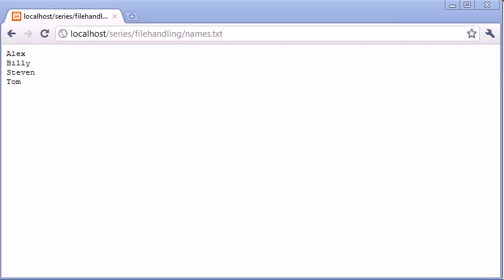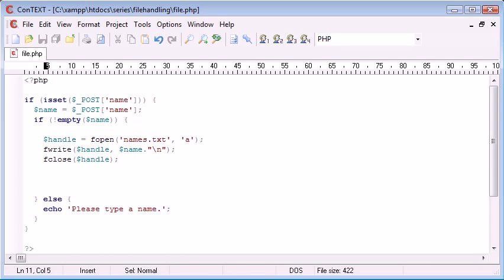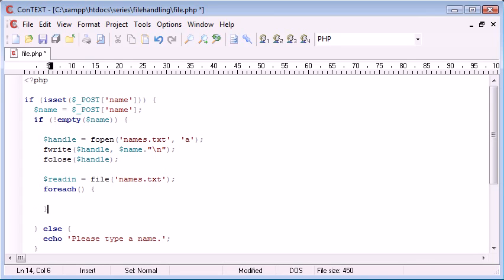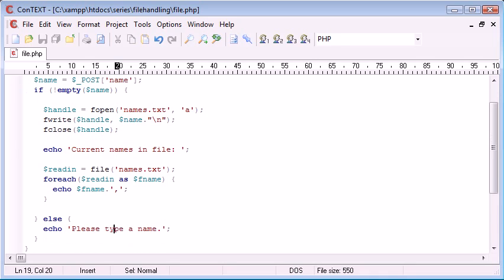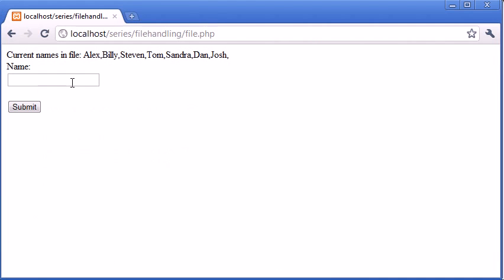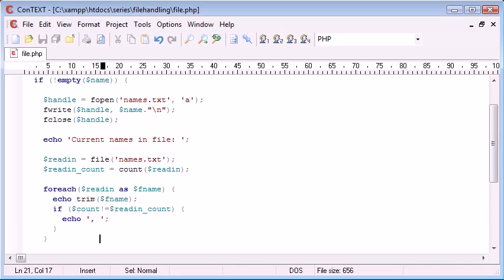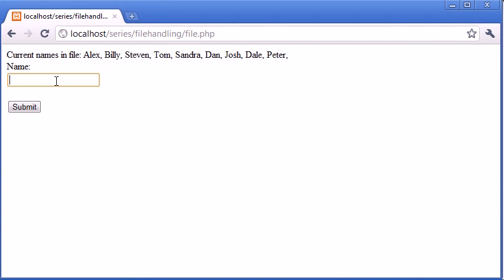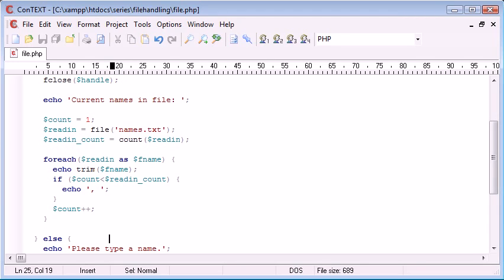Beginner PHP Tutorial 78 - File Handling Reading a File